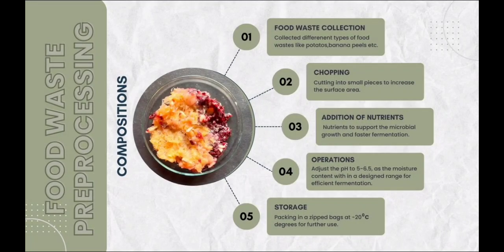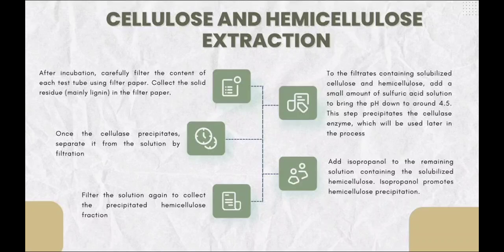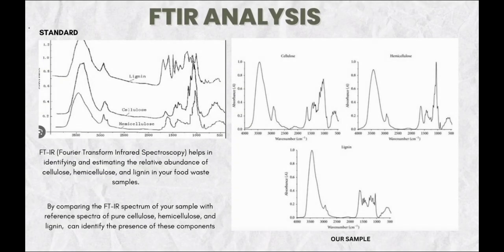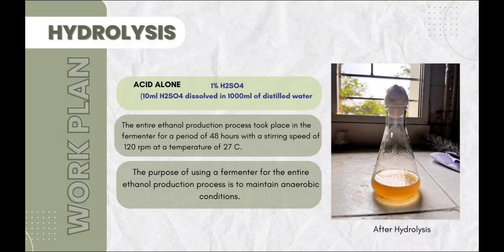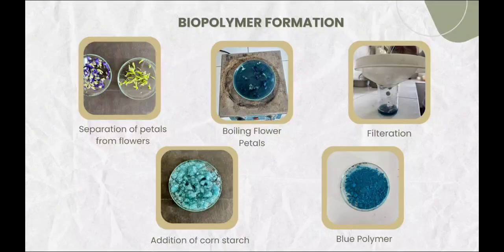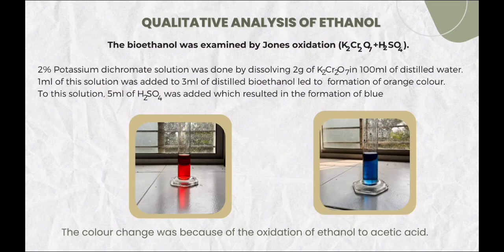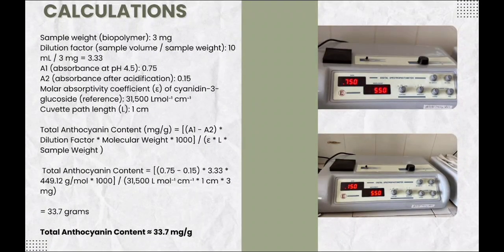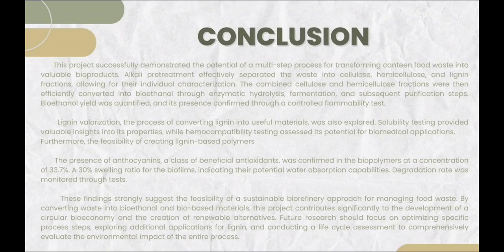BIOREFINERY SYSTEMS ENGINEERING ETHANOL GENERATION AND COPRODUCT OPTIMIZATION FROM FOOD WASTE